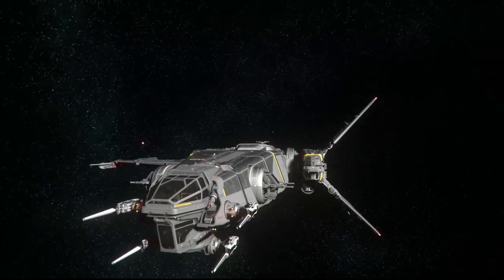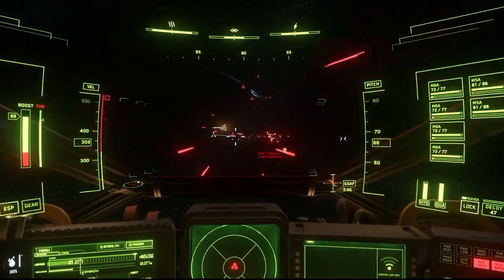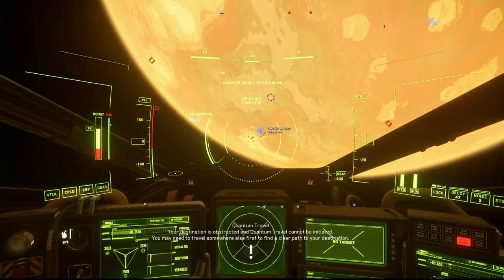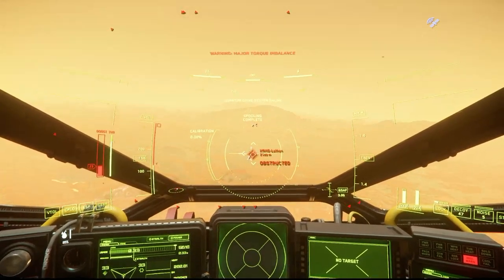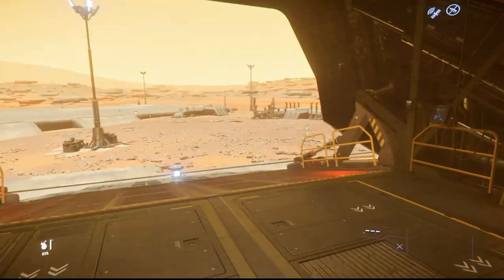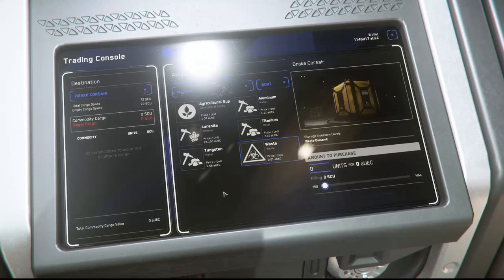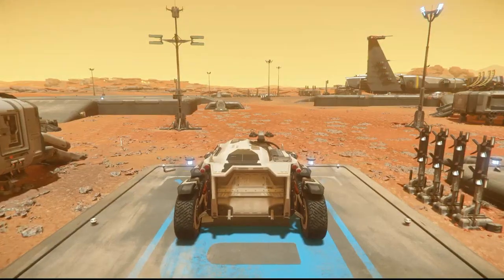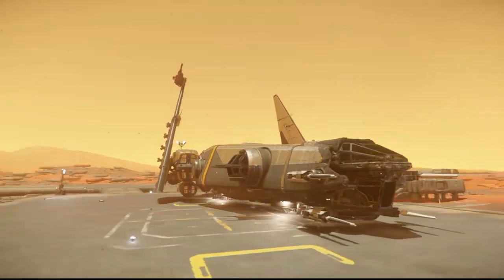Star Citizen Drake Corsair FULL REVIEW‼️ Ship Tour, Combat, Cargo, Make it FIT & MORE!